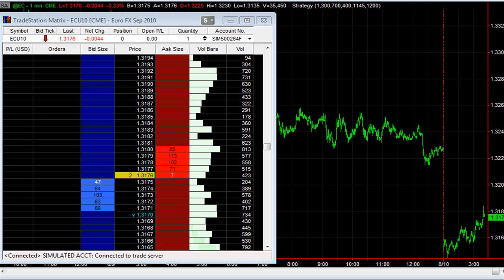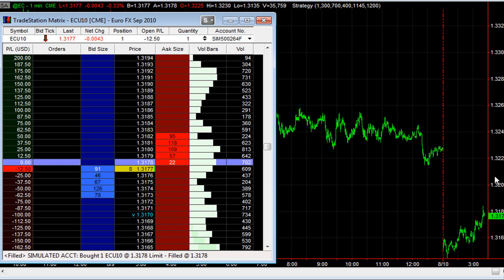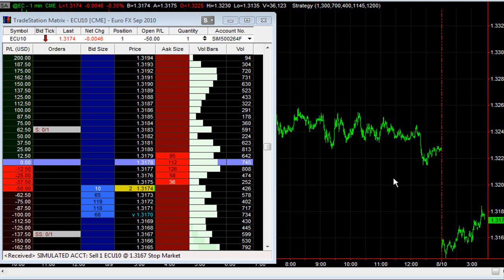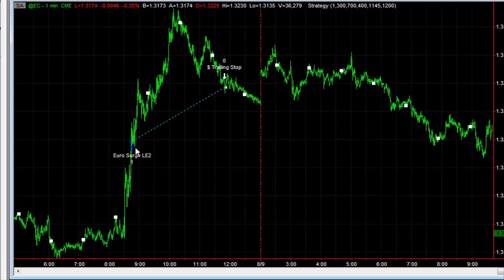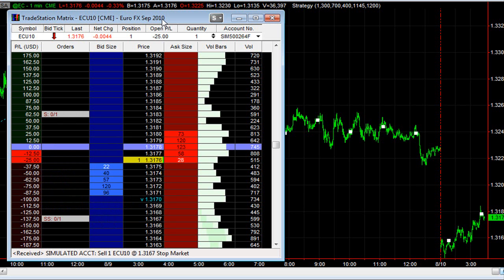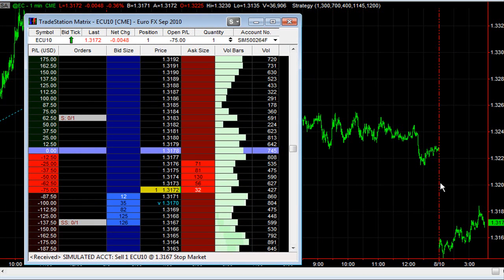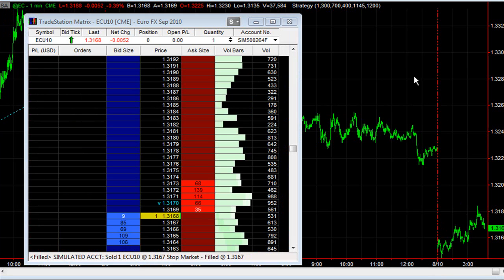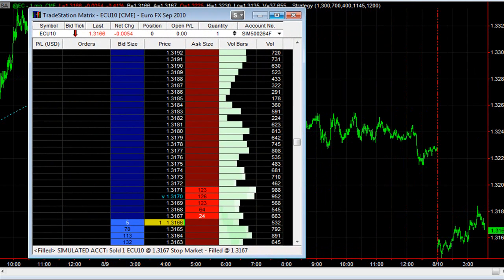Euro Currency trading - Night Volume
Order Matrix for trading Euro Currency Futures at night Futures and forex trading contains substantial risk and is not for every investor. An investor could potentially lose all or more than the initial investment. Risk capital is money than can be lost without jeopardizing ones' financial security or life style. Only risk capital should bused for trading and only those with sufficient risk capital should consider trading. Past performance is not necessarily indicative of future results.